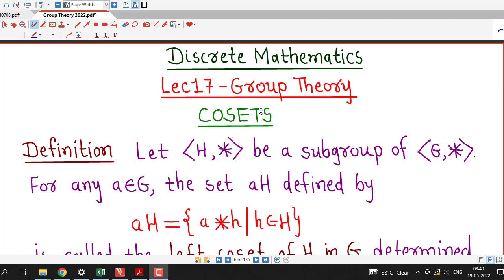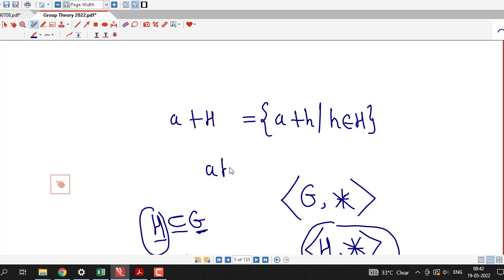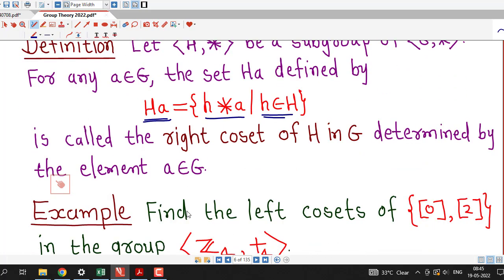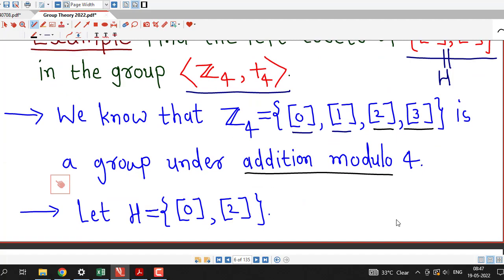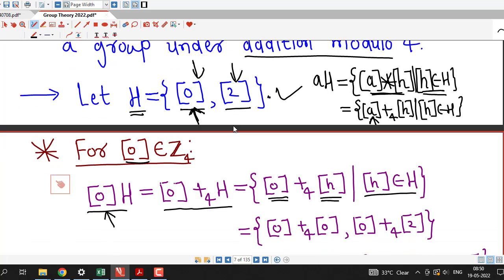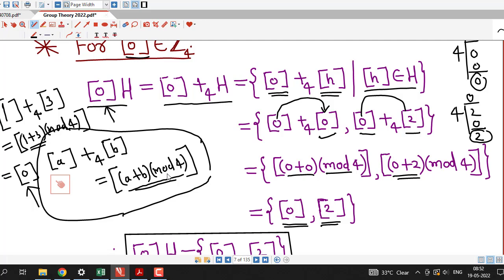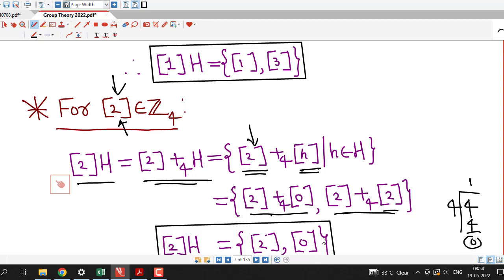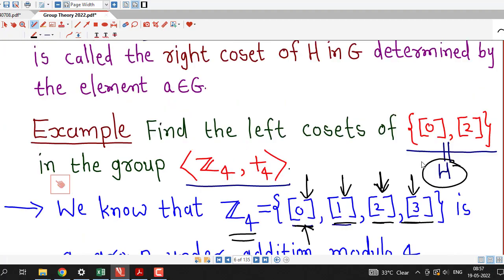Lec17/Group Theory/Cosets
In this lecture we define cosets of subgroup of a group and discuss one example on finding cosets. Before watching this lecture, student must be familiar with modulo group. So I suggest you to watch Lec7_Group Theory_Modulo Group. The link of this lecture is